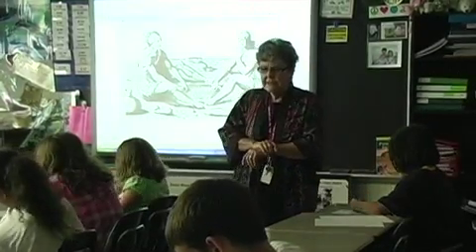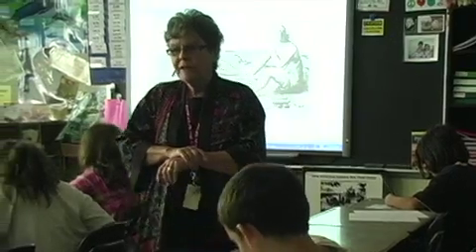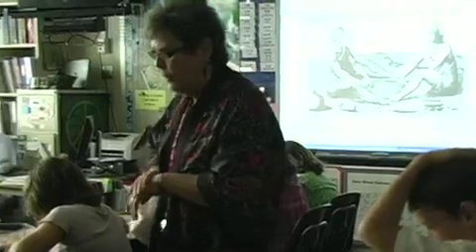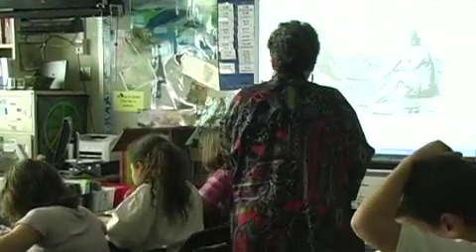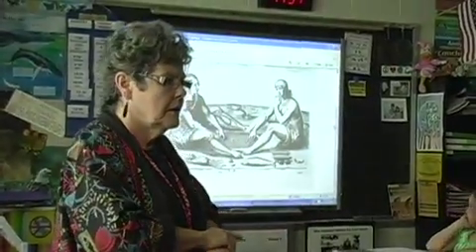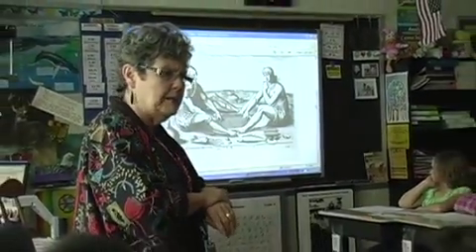Teaching in Action - Powhatan Indians 2